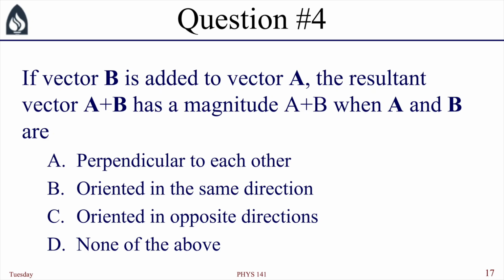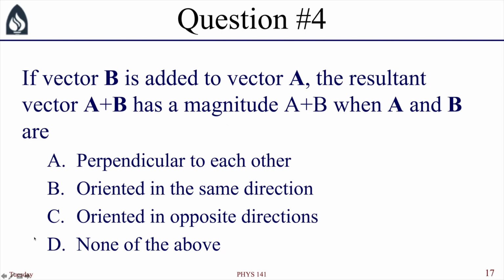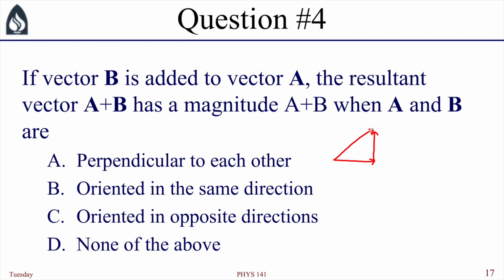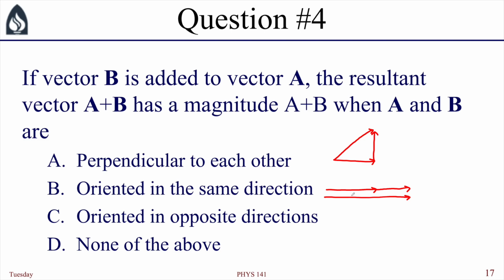PHYS141 Lesson2 Ch1 Sec5 4